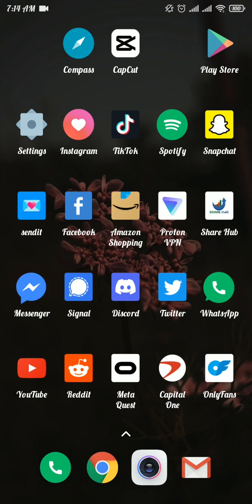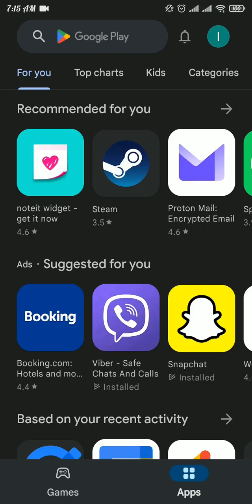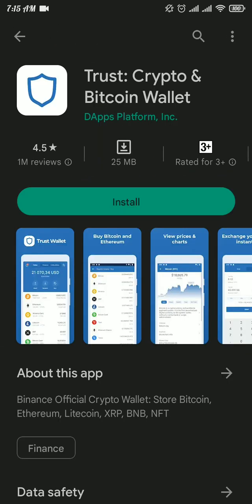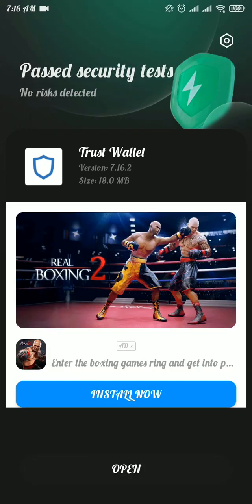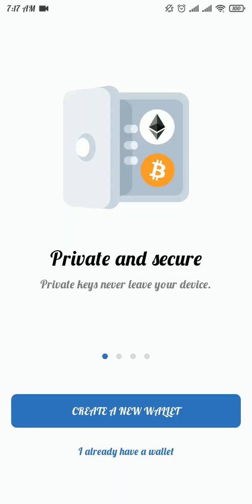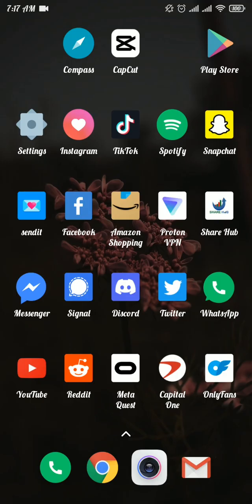How to Download Trust Wallet on Android 2023?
In this video, we'll show you how to download and install Trust Wallet on your Android device. Trust Wallet is a secure and easy-to-use mobile wallet that supports a wide range of cryptocurrencies. We'll walk you through the process step-by-step so you can start using Trust Wallet to store and manage your digital assets in no time.